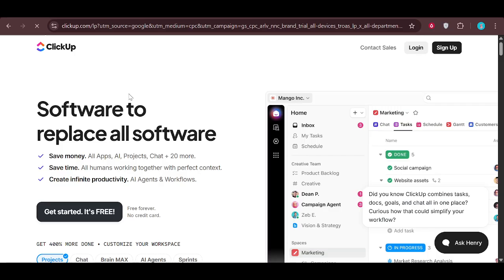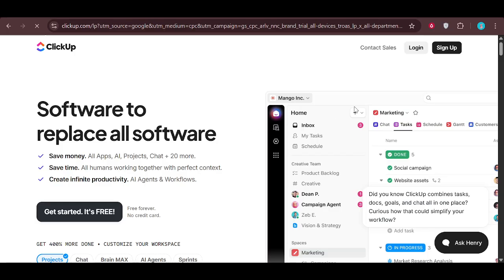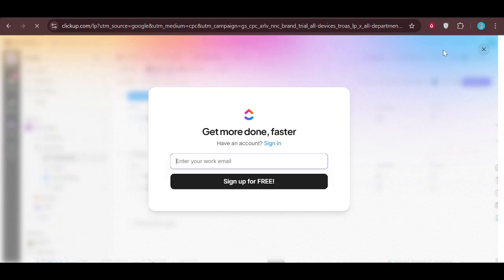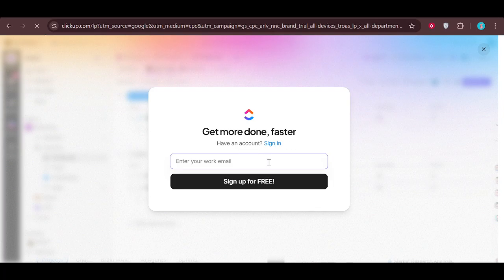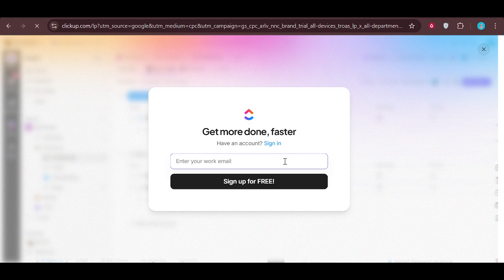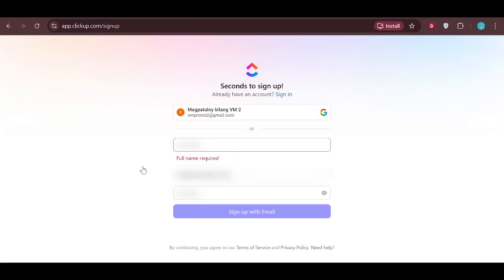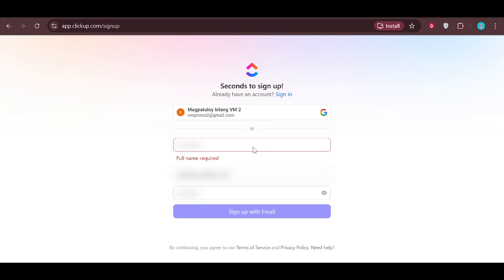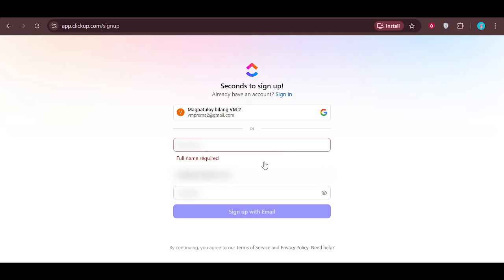How to Create Clickup Account (Simple Method)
In this comprehensive tutorial, we will guide you through the process of creating a ClickUp account, one of the most versatile project management tools available. Whether you are an individual or part of a team, ClickUp can enhance your productivity and streamline your work processes. In this video, you'll discover step-by-step instructions to set up your account and begin using this powerful software effectively.

By the end of this video, you will know how to navigate the sign-up process and maximize your initial setup for optimal performance. Watch till the end to ensure you're fully equipped to start your journey with ClickUp!